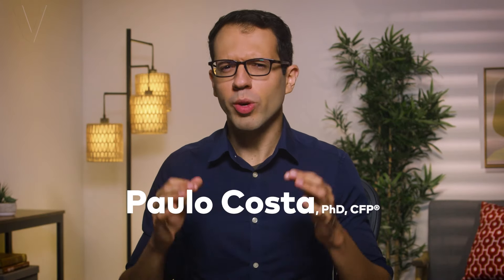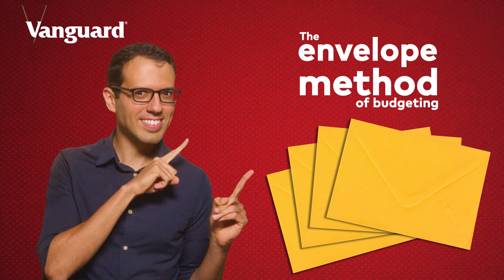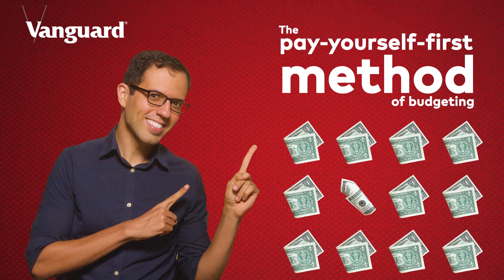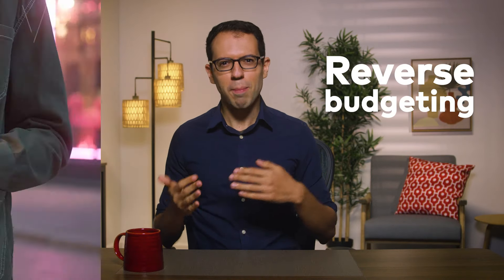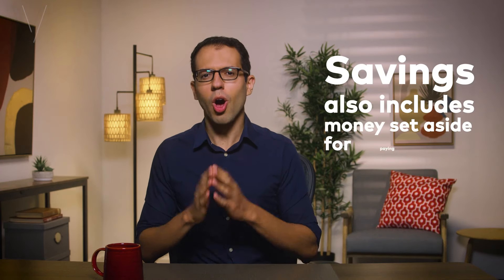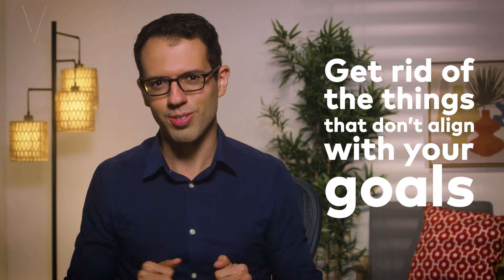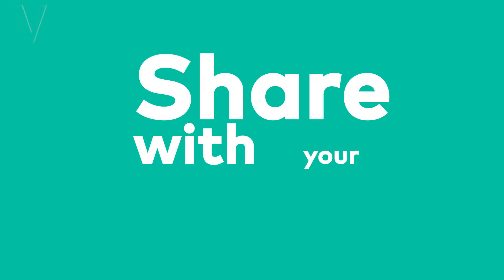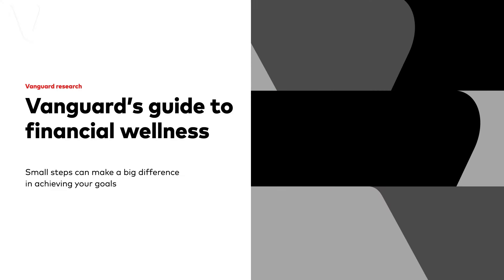Vanguard | Identifying Your Personal Budgeting Style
To achieve our financial goals, we need to know where our money is going. This is why having a budget is so important. And what's even more important is to find a budget that matches your personality.

This video will help you discover the 4 types of budgets available to fit your personal budgeting style: pay yourself first method, the zero-based method, the 50/30/20 method, and the envelope method.

At Vanguard, no matter where you are in your financial journey, we are here to help you find your next best financial actions!

Download Vanguard’s Guide to financial wellness to continue your financial journey

We are a community of 50 million who think – and feel – differently about investing. Together, we’re changing the way the world invests.

0:00 – Intro
0:10 – Find the budget that matches your personality
0:25 – The envelope method of budgeting
1:10 – The pay yourself first method of budgeting
2:00 – The 50-30-20 method of budgeting
2:50 – The zero-based budgeting method
3:30 – What budgeting strategy worked well for me?
4:15 – Outro
4:30 – Download Vanguard’s guide to financial wellness